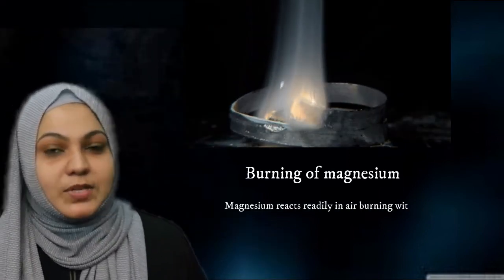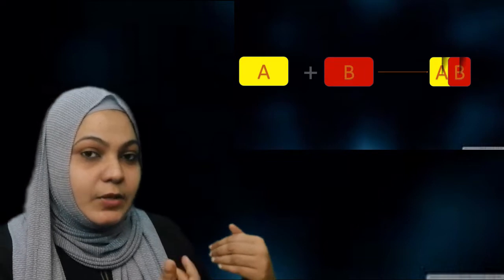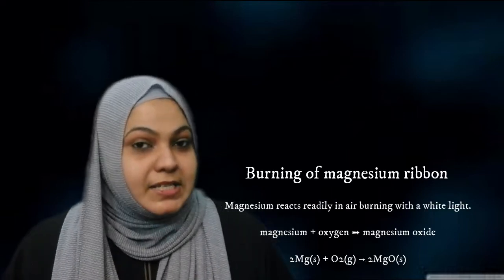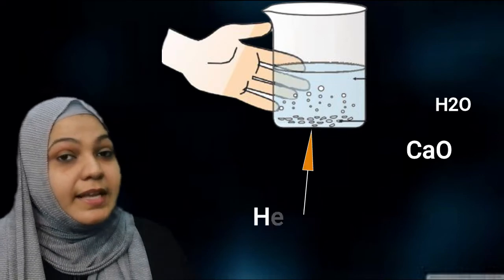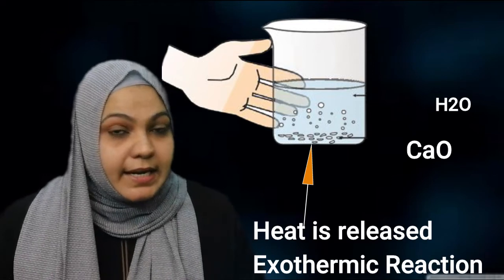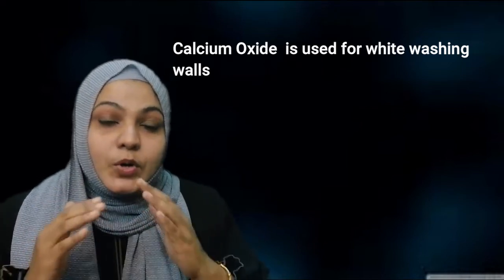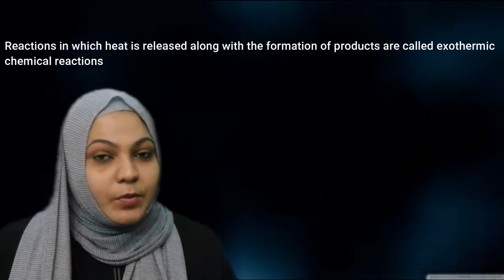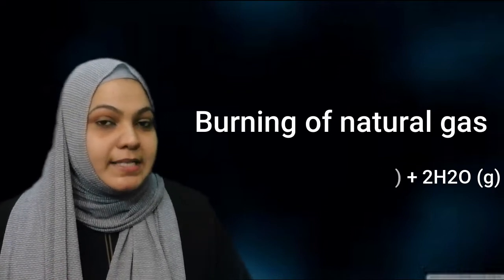Chemical Reactions and Equations - What is Combination Reaction ? - Class 10|CBSE NCERT| in English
SUPPORT
This is the second part of the CBSE Class 10 Science , Chemistry Chapter 1 - Chemical Reactions and Equations explained in English.
The concepts are clearly explained in  simple ways
.Chapter 1 - Chemical Reactions and Equations (Chemistry )- NCERT.
It contains what is combination reaction?